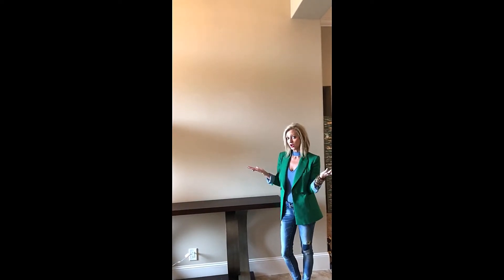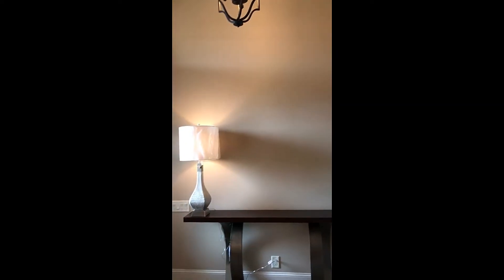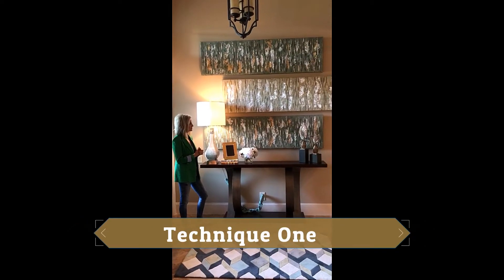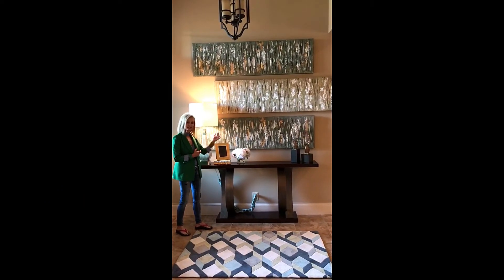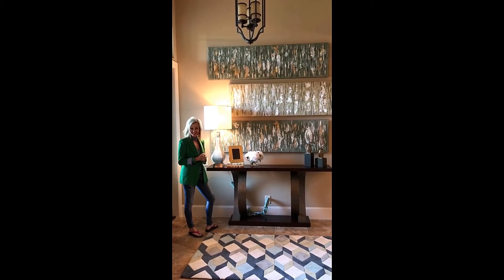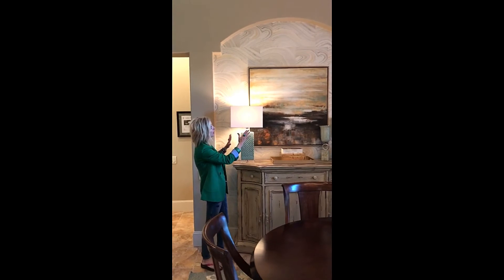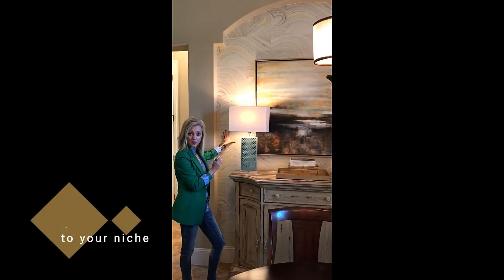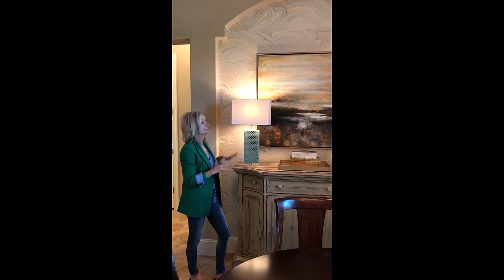Knotting Hill Interiors- Do you have beige walls?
Spicing up beige walls!